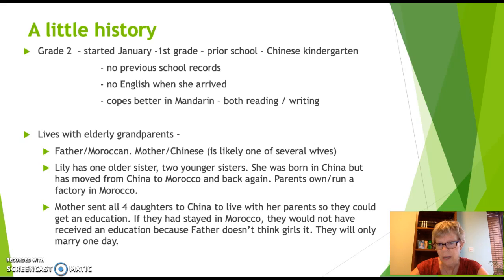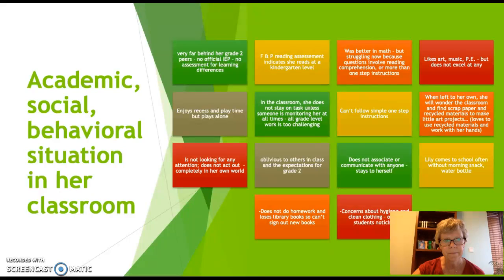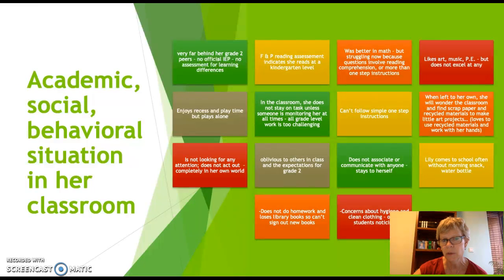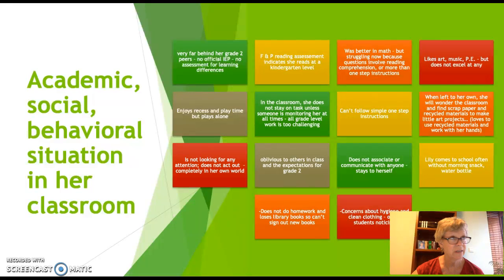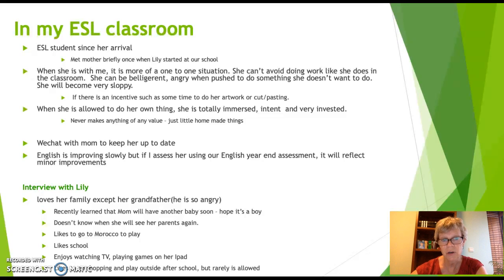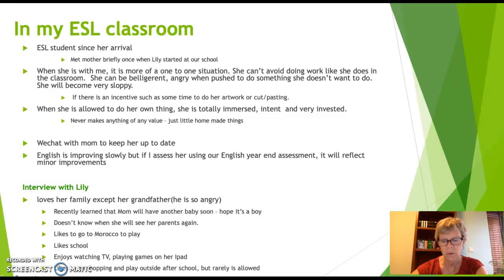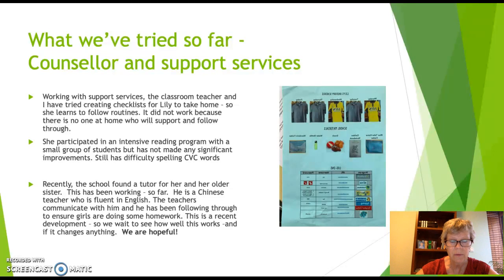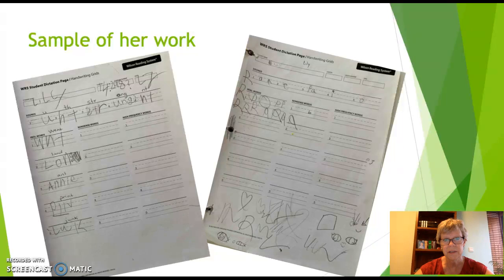Case Study - Lily